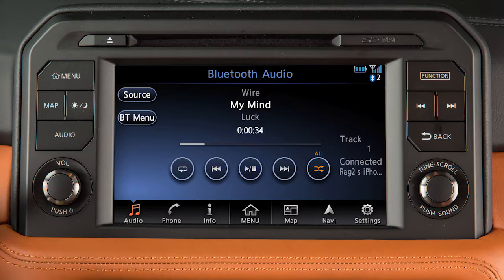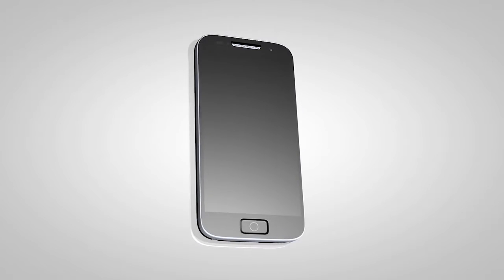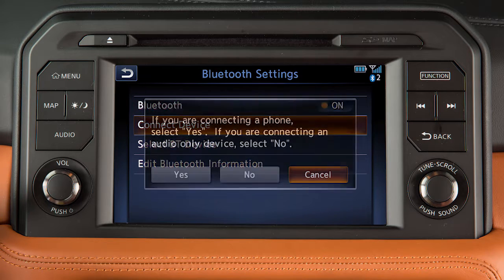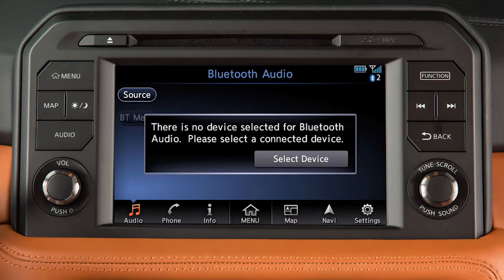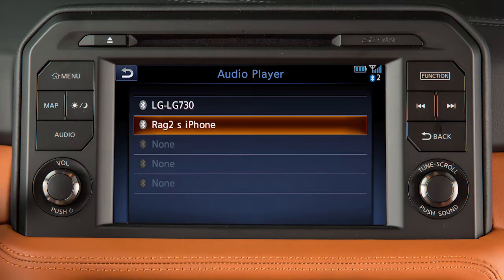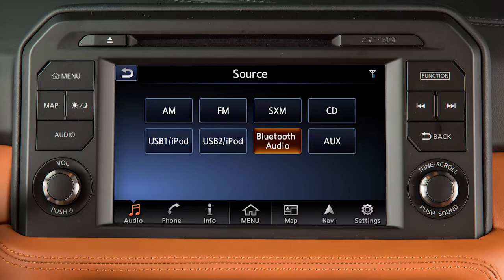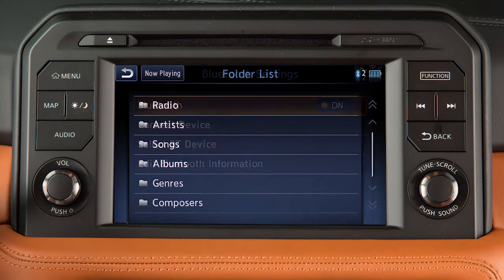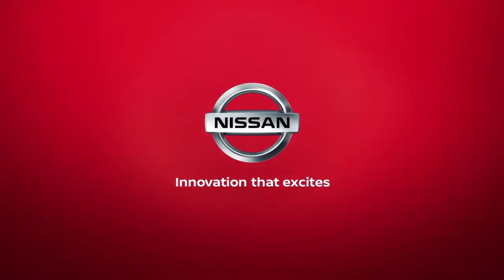2020 Nissan GT-R - Bluetooth® Streaming Audio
The Bluetooth® Streaming Audio mode allows you to play music files on your Bluetooth device through the vehicle’s audio system using the touchscreen.

First, you will need to connect your device to the system. If your device is already connected for use with the hands-free phone system, it will need to be connected again as an audio player. To connect:
● Touch SETTINGS on the launch bar,
● Touch BLUETOOTH,
● CONNECT DEVICE,
● Then when prompted, touch NO.
● Follow the on-screen prompts to complete the connecting process.

THIS message will appear when you attempt to access the Bluetooth audio mode if a Bluetooth device is already connected to the system as a phone but not an audio player. If this occurs, touch the key on the screen and then choose a connected device to set as an audio player.

Once a device is connected as an audio player, press the AUDIO button, touch SOURCE, then touch BLUETOOTH AUDIO.

Track information is displayed on the screen. Touch THESE keys to play, pause, skip forward or backward, or change the play pattern.

Touch BLUETOOTH MENU to adjust Bluetooth settings or view a folder or track list.

Please see your Multi-Function Display Owner’s Manual for important safety information, system limitations, and additional operating and feature information."